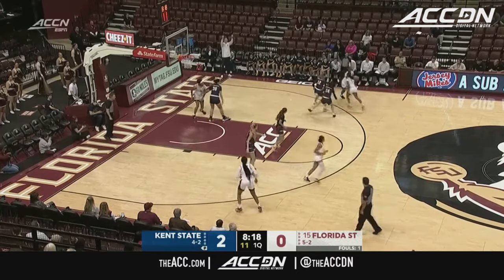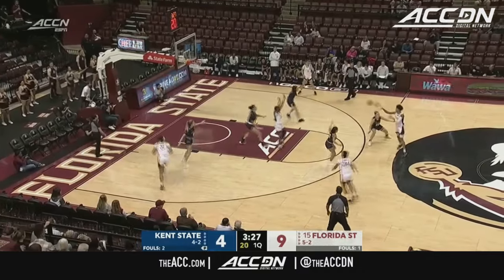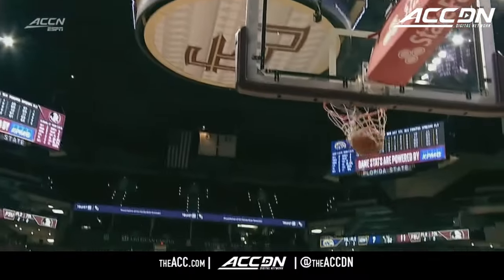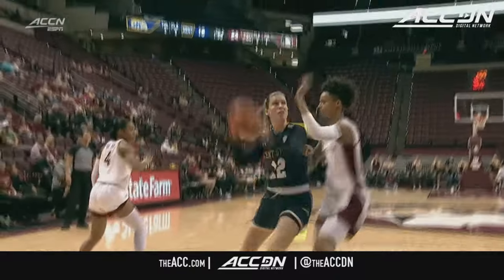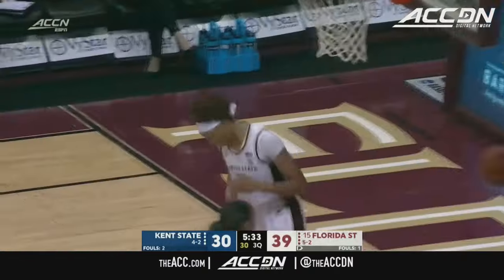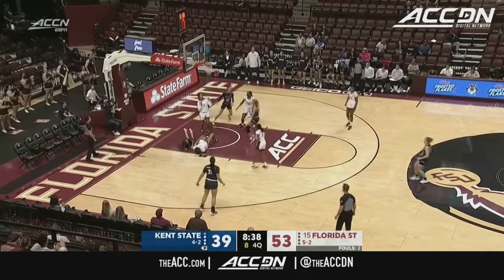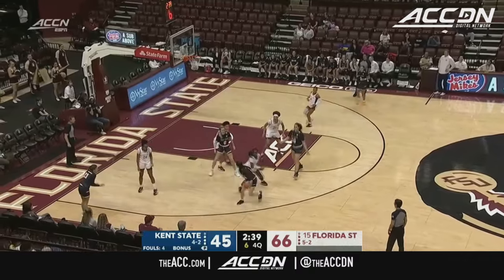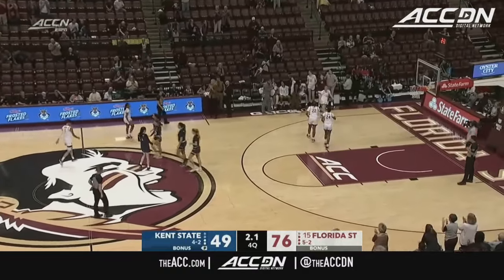Kent State vs. Florida State Game Highlights | 2023-24 ACC Women’s Basketball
The No. 15 Florida State Seminoles overcame a slow start and beat the Kent State Golden Flashes, 76-49. Sara Bejedi and Makayla Timpson led the 'Noles with 14 points apiece while Ta'Niya Latson scored 13 points, Amaya Bonner scored 12 and O'Mariah Gordon finished with 11 points. The FSU defense was stout, holding Kent State to 25% shooting from the floor.
Kent State vs. Florida State Condensed Game | 2023-24 ACC Women’s Basketball
Kent State vs. Florida State Full Game Replay | 2023-24 ACC Women’s Basketball